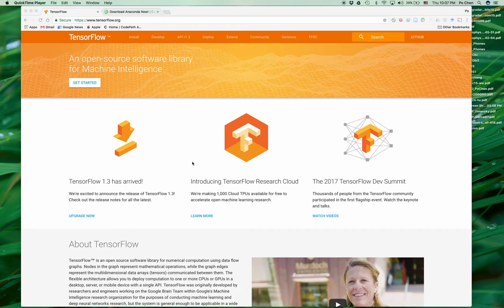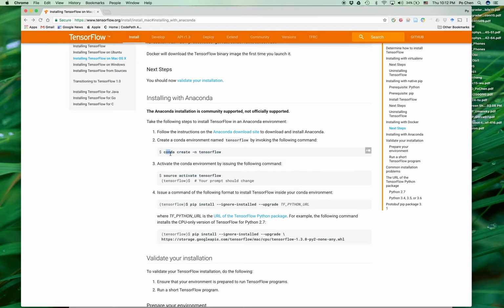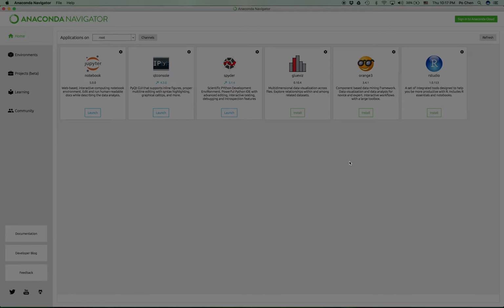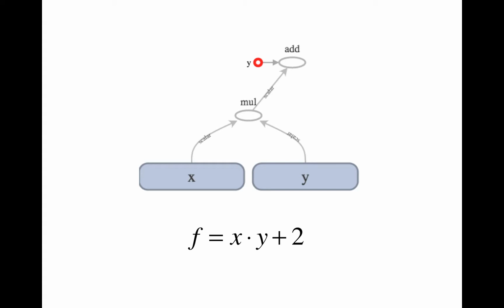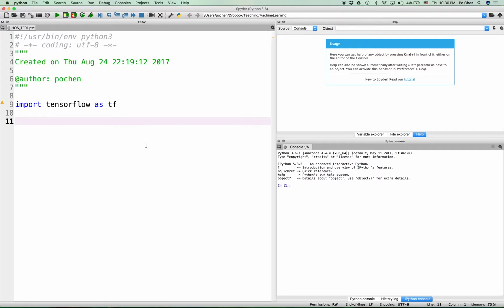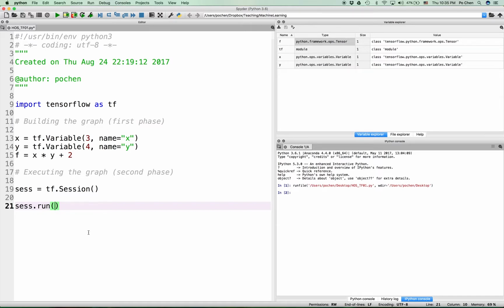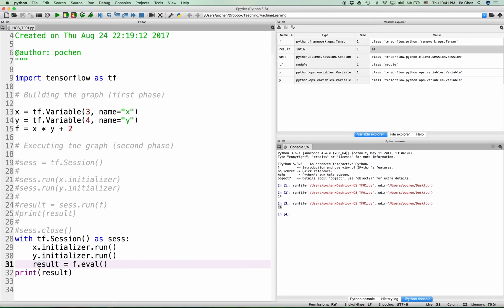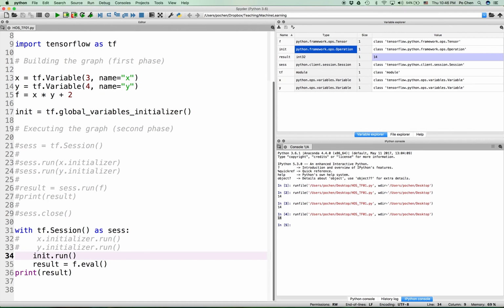Understanding Machine Learning 9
computation graph, TensorFlow installation, TensorFlow variables, TensorFlow operations, TensorFlow session